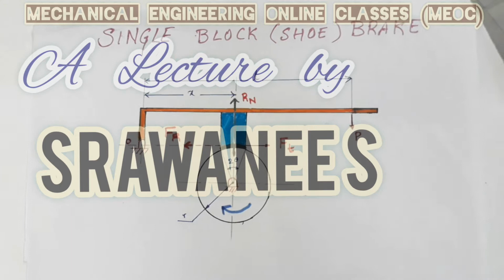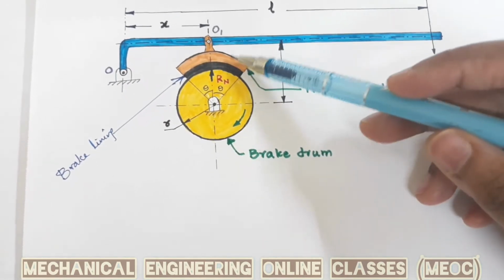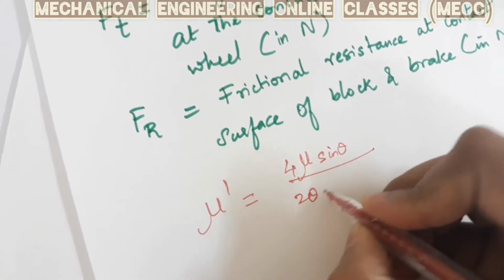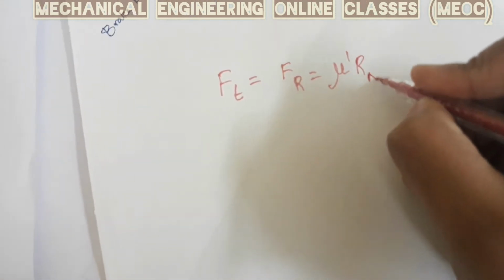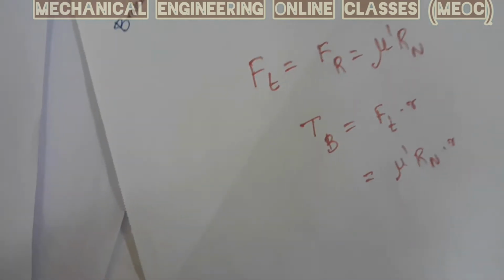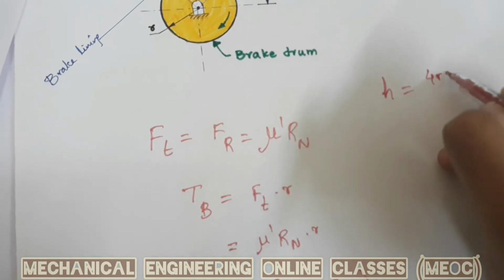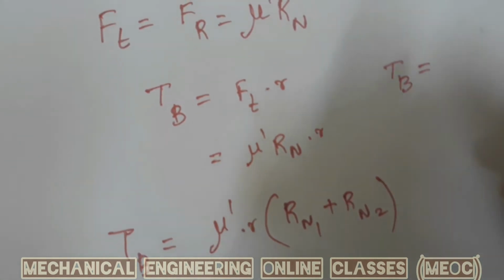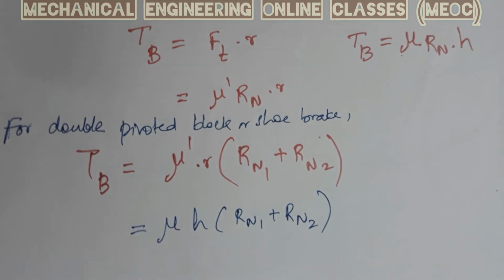Pivoted shoe or block brake || Determination of braking torque for single and double pivoted shoes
Pivoted shoe brake or pivoted block brake is different from that of a simple shoe or block brake as the angle of contact is more than 60 degrees and that a brake lining is used. An equivalent coefficient of friction is used to determine the braking torque.